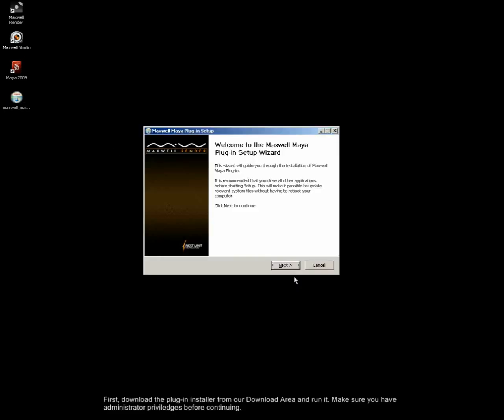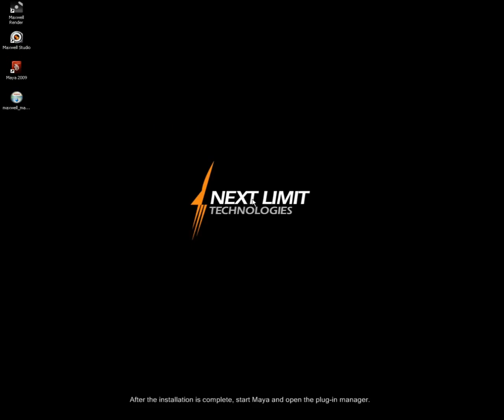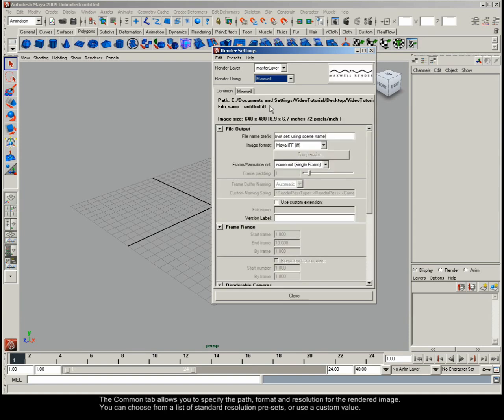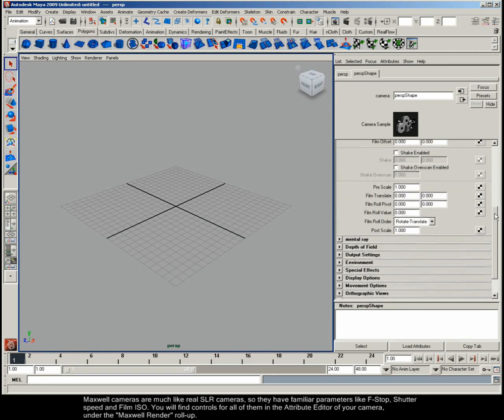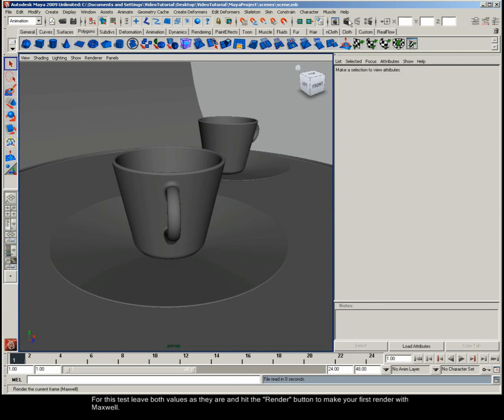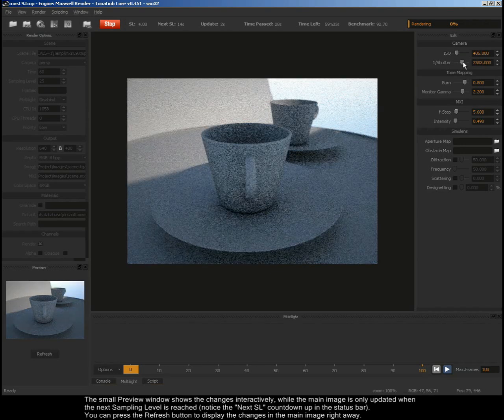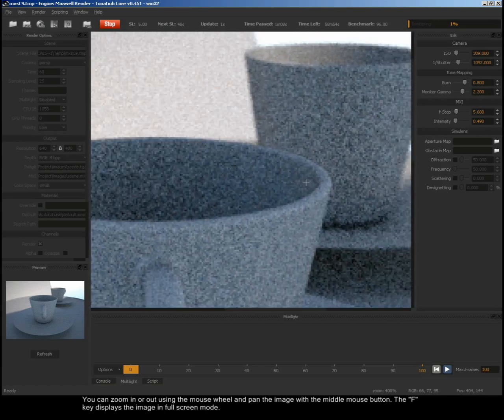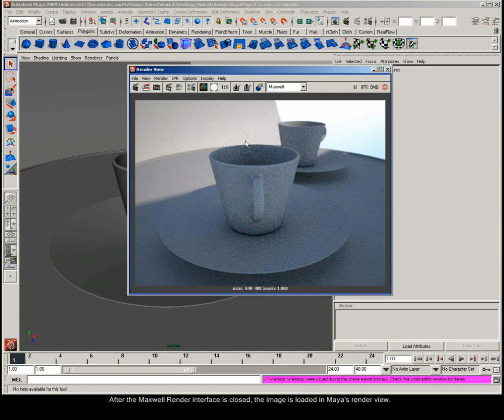Maxwell Render plug-in for Maya: Installing and getting started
This is the example scene for the video tutorials for the Maya plug-in.